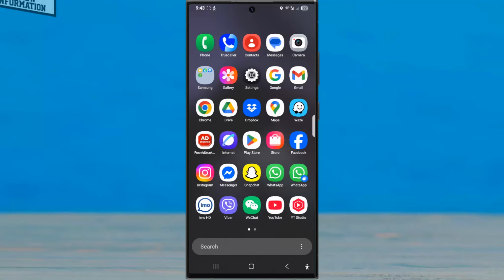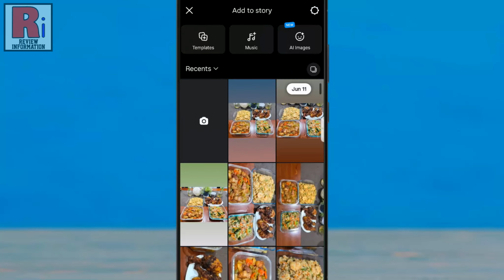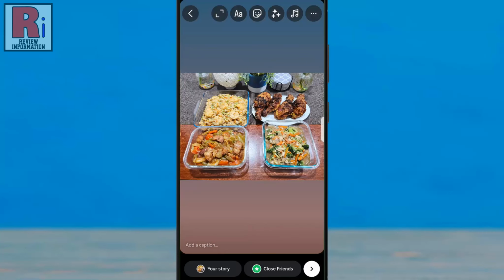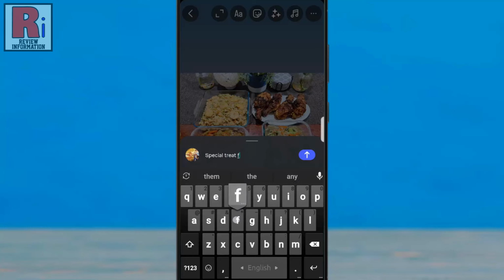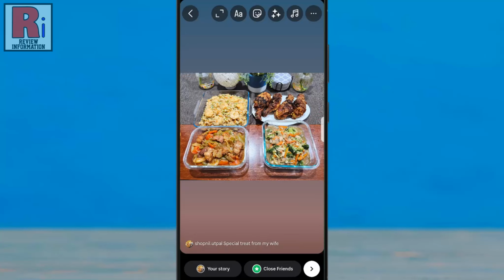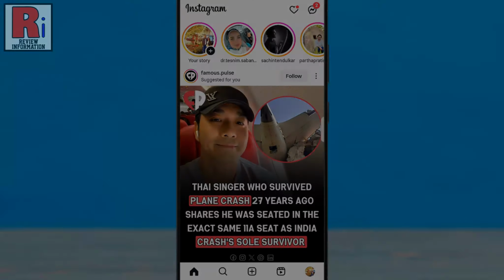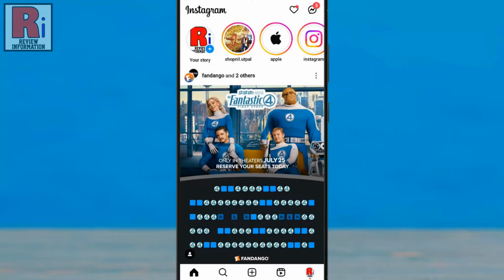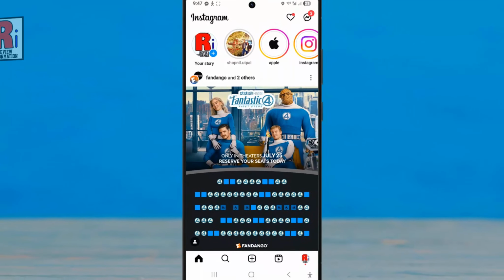How to Add a Caption to Your Instagram Story (New Update)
Want to make your Instagram Stories more engaging and informative?

In this quick and easy tutorial, I’ll show you how to add captions to your Instagram Stories using the latest 2025 update. Whether you're sharing a photo or a video, adding a caption can help give context, add personality, or simply say what matters.

In this video, you'll learn:
~ Where to find the “Add a caption” option on the preview screen
~ What to do if the option doesn't appear
~ How to type your caption and use creative tools
~ How to share your story with followers or close friends
~ What happens after you post your story

This feature is perfect for creators, influencers, or anyone who wants to add a personal touch to their Instagram content. Make your stories stand out with a caption today!